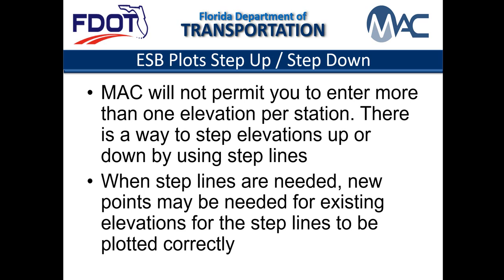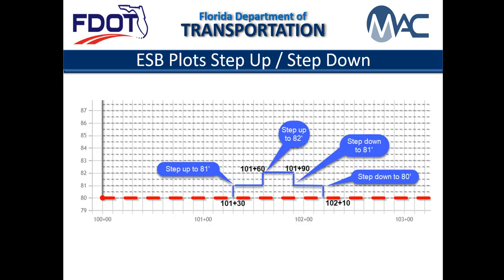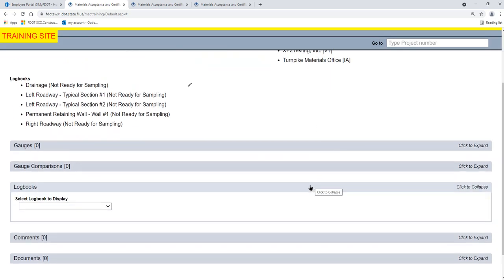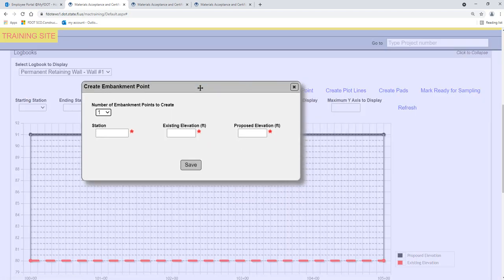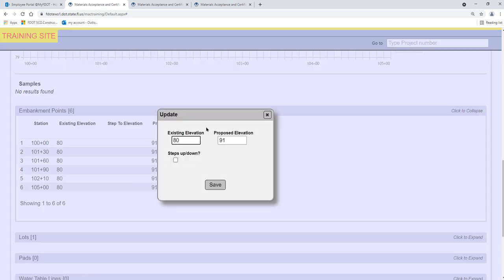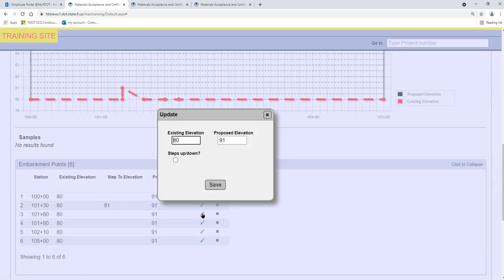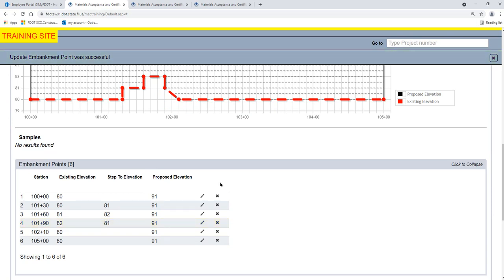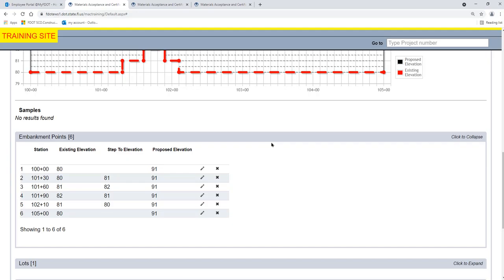Step Up and Down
How to create, update, and delete embankment points step up/down elevation.